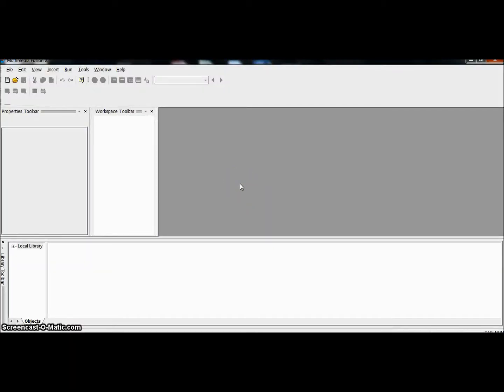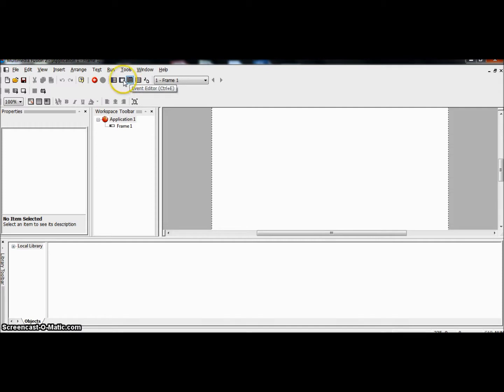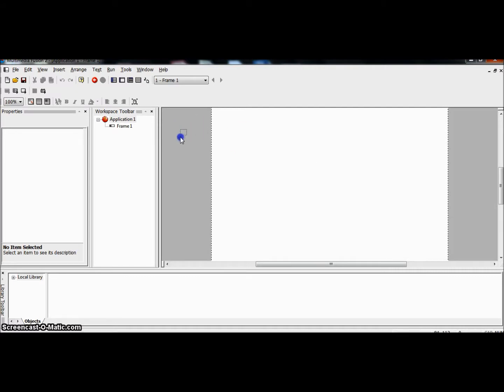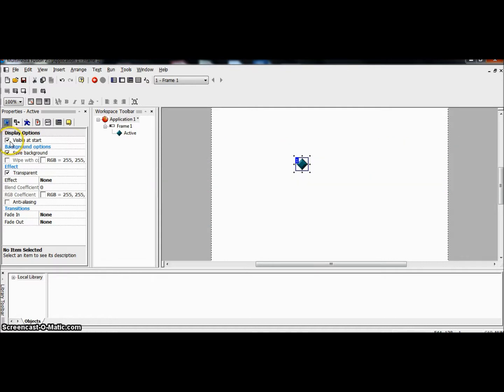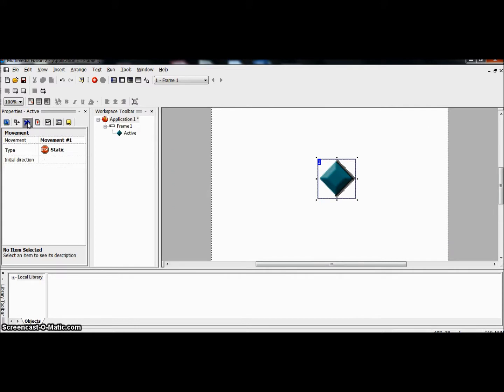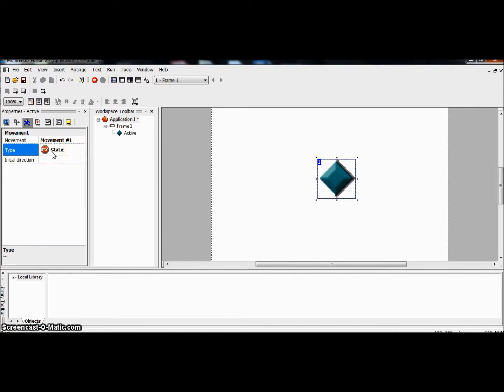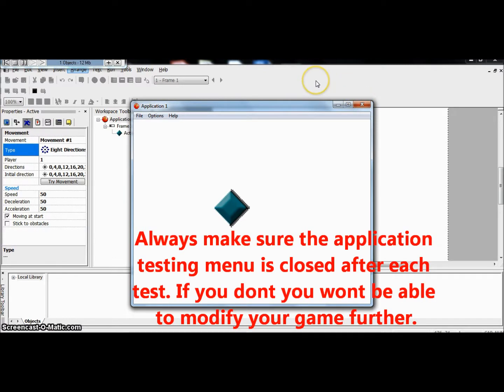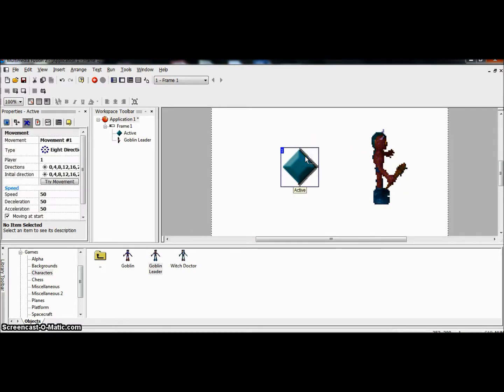Intro to Multimedia Fusion 2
First  Lesson in video game design project for Mr. Kariem's Technology Class.